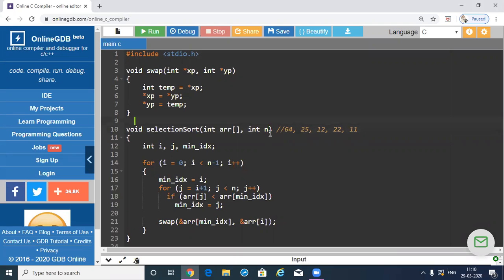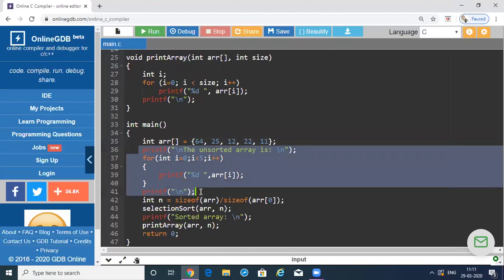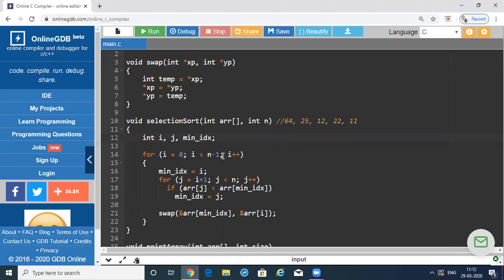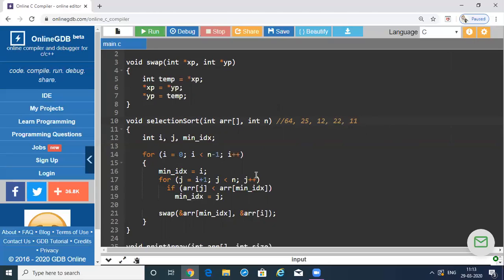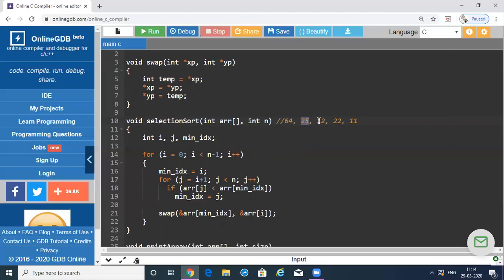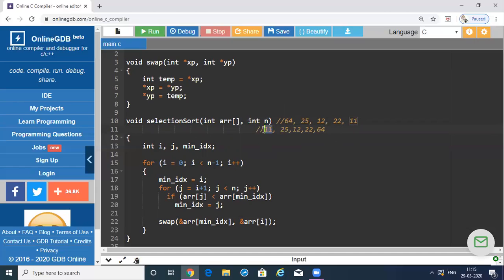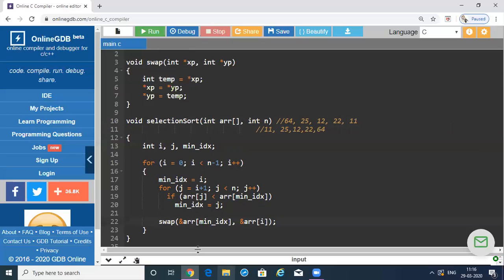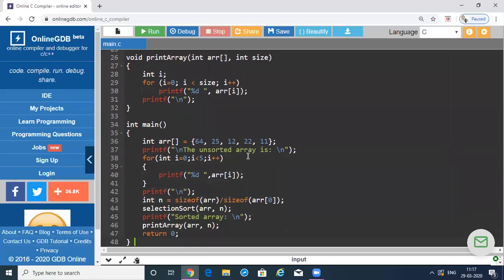Selection sort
Learn how selection sort works